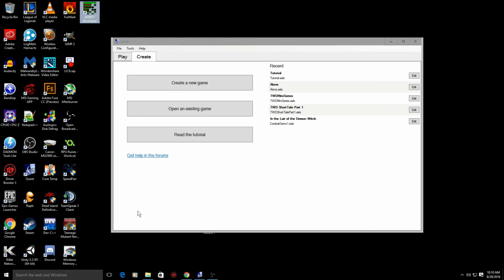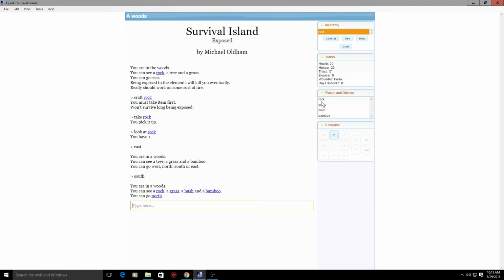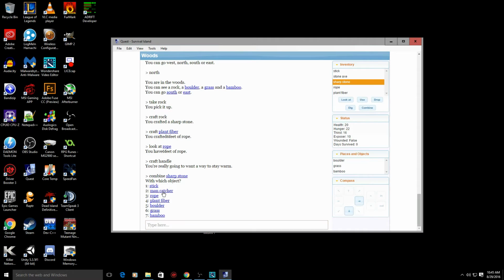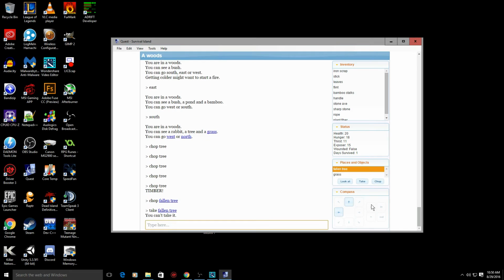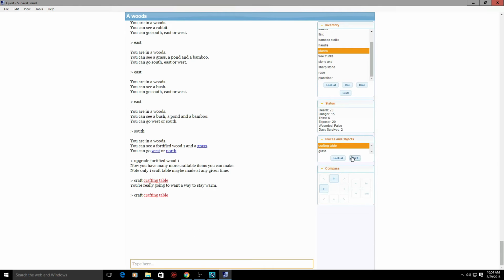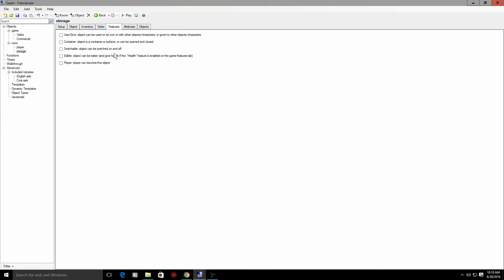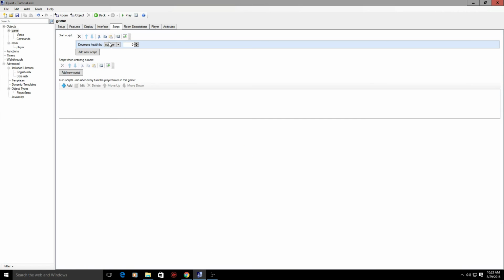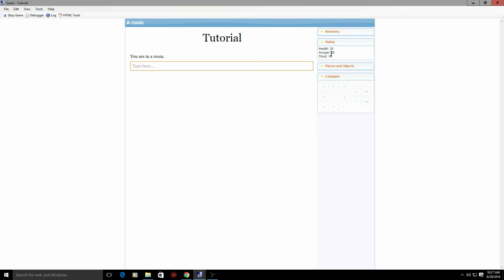Open Talking Quest Engine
Hello folk, today we begin on a journey through the text adventure world beginning with quest, a awesome text adventure creator. In this video I go over some of the things we will be covering in a upcoming tutorial series on making a basic survival text adventure game.